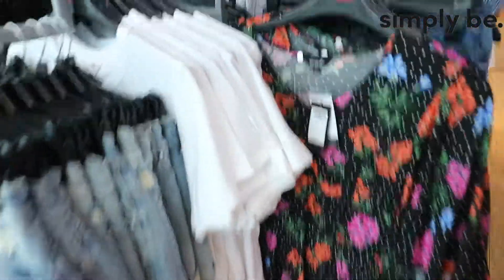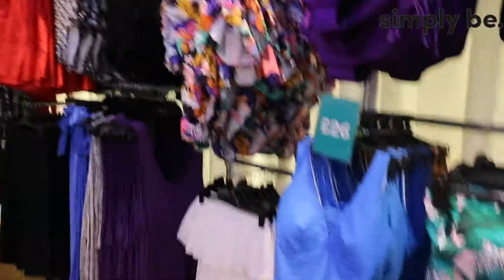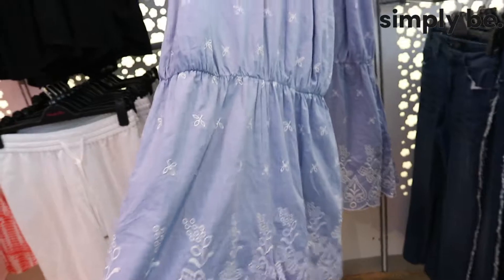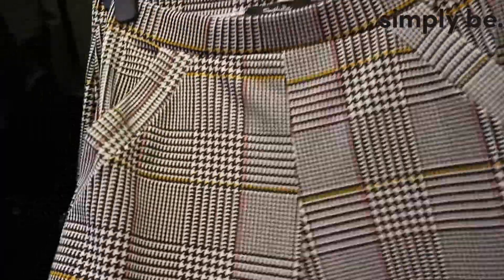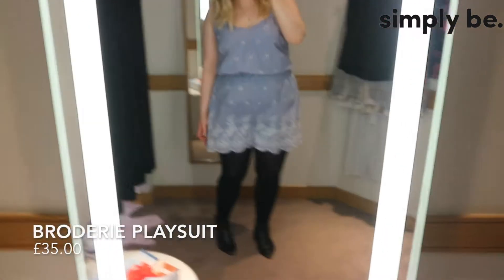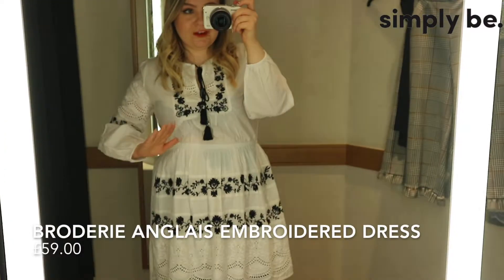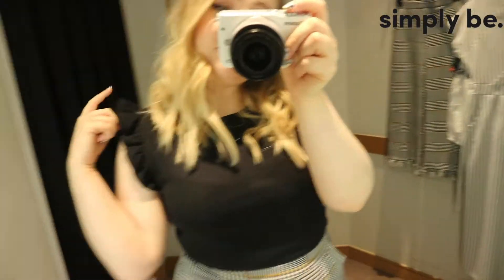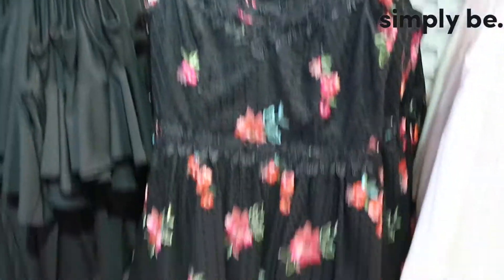Come Shopping With Us To Simply Be!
To celebrate Curve Week here on Ashleigh Plus Size, we headed to Simply Be to see all their lovely summer stock, and try some on! 👗

Black Ruffle Top.

Tie Side Check Swing Dress.

Floral Spot Printed Tea Blouse.

Broderie Anglais Embroidered Dress.

Simply Yours Bardot Beach Dress.

Frances Block Heel Sandals Wide E Fit.

Clio Pointed Block Heels Extra Wide EEE Fit.

Sequin Festival Kimono.

Milan Slogan T-Shirt.

Embroidered Pineapple Duffle Bag.

Simply Yours Ruffle Swimsuit.

Mollie Leather Sandals Wide E Fit.

Quiz Curve Stripe Wrap Culotte Jumpsuit.